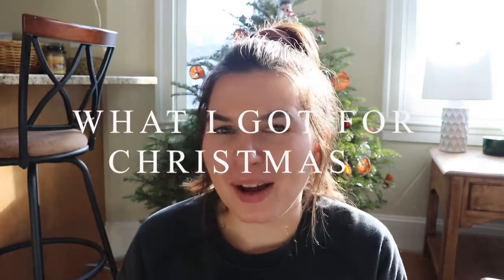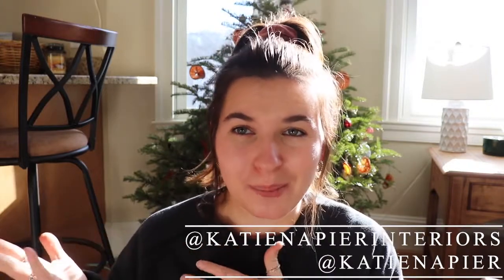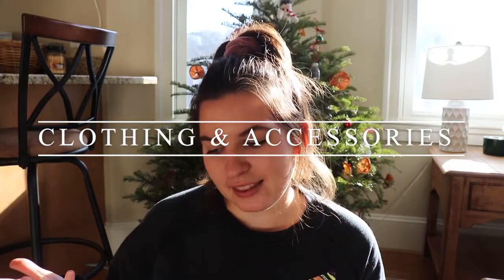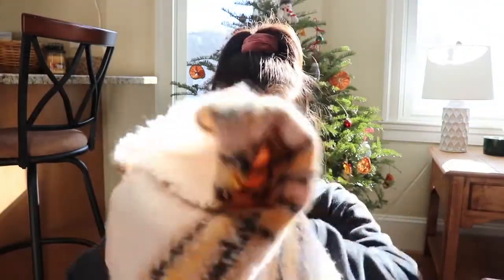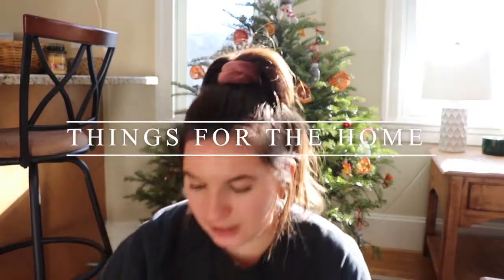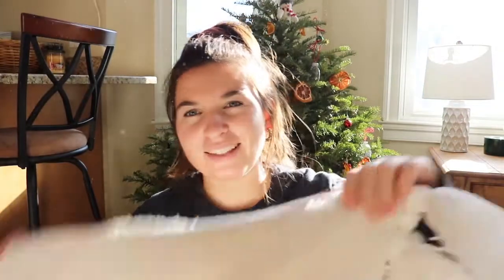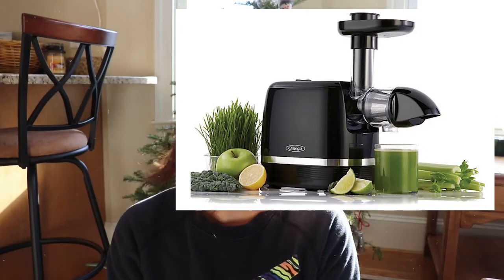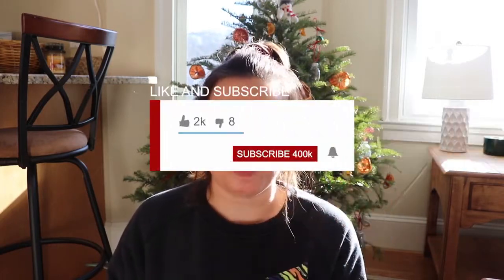What I Got For Christmas 2020 | tools, home decor, & more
I hope you all had a wonderful Christmas & holiday season! In this video I will be sharing some of the amazing gifts I got this year. I show you guys a few things I got for my interior design business, some clothing/accessories, & home decor! Enjoy the video & I hope you all have a Happy New Year's Eve tonight : )

OTHER ROOM MAKEOVERS:
‣ EXTREME OFFICE MAKEOVER with SUPRISE REVEAL | modern style, diy projects, before & after
‣ LIVING ROOM MAKEOVER | Boho style, thrifted pieces, diy projects, & on a budget
‣ BOHO STYLE BEDROOM MAKEOVER with SURPRISE REVEAL | diy projects, budget friendly, & minimal
‣ BEDROOM MAKEOVER with SURPRISE REVEAL!!! | Modern Glam Style, Budget & Apartment Friendly Ideas

xx,
Katie